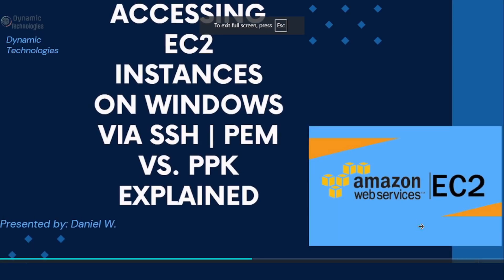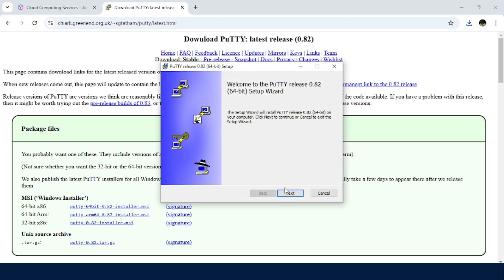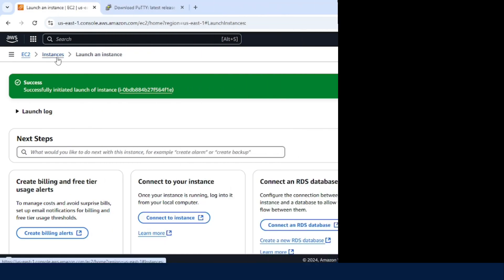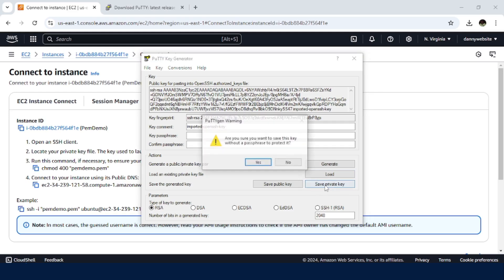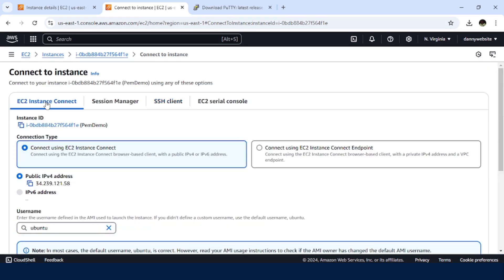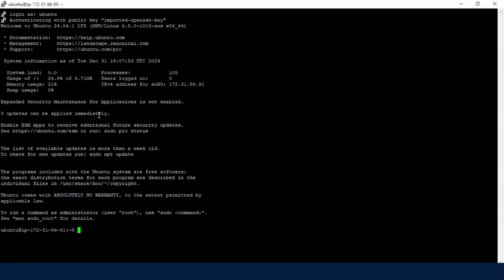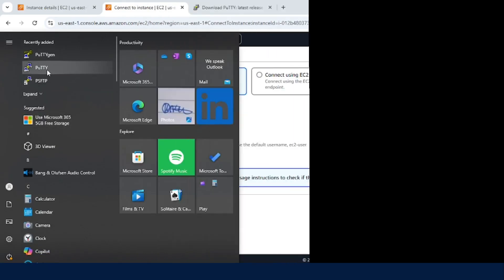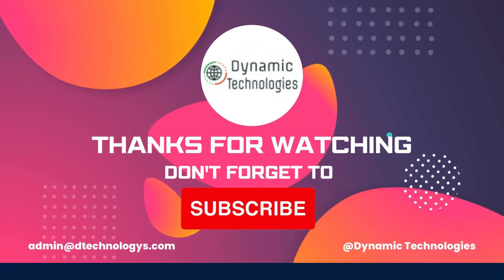How to Access an EC2 Instance on Windows Using PuTTY | PEM vs. PPK Explained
Learn how to connect to an AWS EC2 instance from a Windows machine using PuTTY. This step-by-step guide covers two common scenarios:

1. Using a .pem file to connect directly to your EC2 instance.
2. Using a .ppk file, converted from a .pem file, for secure SSH access.

What you’ll learn:

- How to use a .pem file for SSH access.
- Converting .pem to .ppk using PuTTYgen.
- Setting up PuTTY for seamless EC2 instance access.

1. Professional Web Development 🖥️
2. Domain Registration and Hosting Services 🌐
3. Expert Technical Support in Web Deployment and Management 🛠️
4. General IT Consultancy 🤝
5. Mentorship Programs in IT 🌟
6. Tailored Web Development Training 📚
7. Database Training and Optimization 📊
for more info! Let's make your digital dreams a reality! 💻 WebDevelopment DomainRegistration TechSupport ITConsultancy trendingshorts trendingvideo fypシ゚viral fypyoutube 🌟